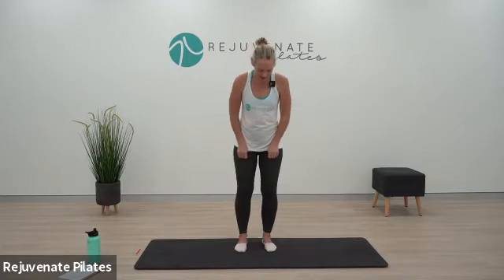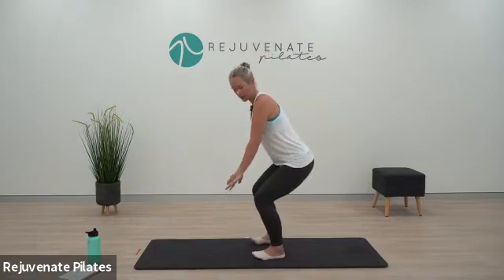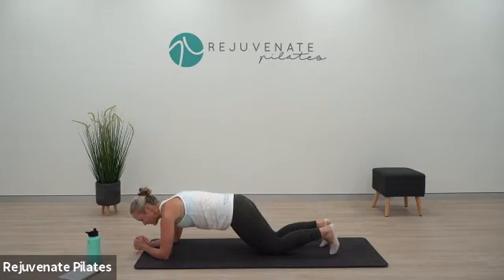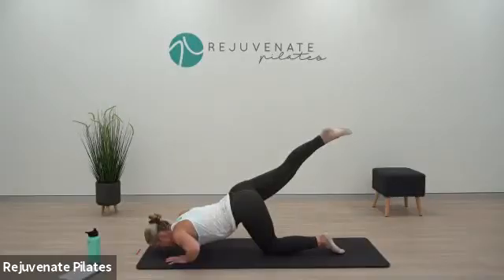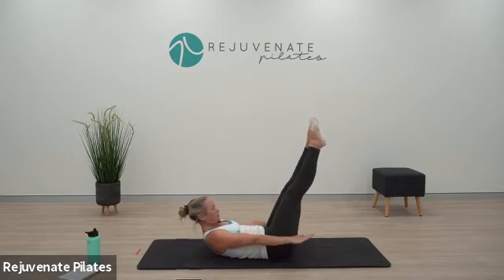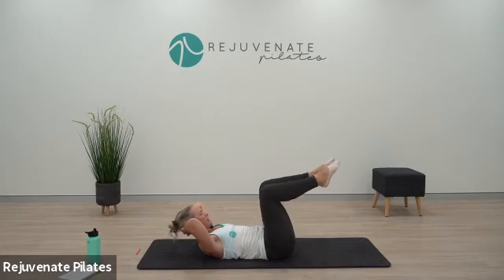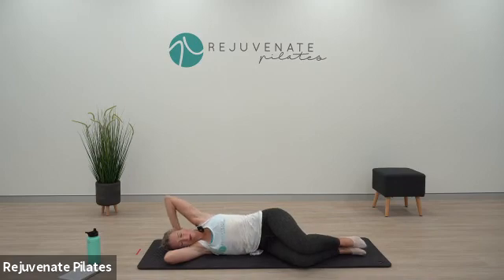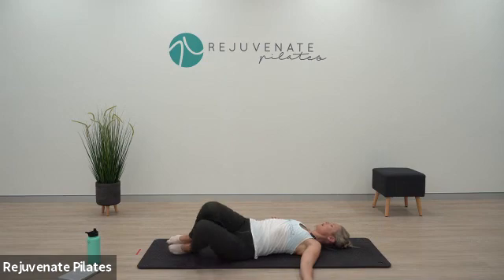45 Min Reformer Pilates Style At Home Workout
45 Min Reformer Pilates Style At Home Workout

Prepare to return to Reformer Pilates with this Reformer Style Mat Pilates workout with Jacinta! These exercises will assist in strengthen and tone your entire body. As you go through this Pilates workout, make sure you listen to your body, take breaks as you need to and maintain your Pilates breath as you go.

Are you a Sunshine Coast local? We have 3 beautiful Pilates Studios across the Sunshine Coast that each offer a Free Pilates Body Assessment (valued at $60) to anyone. They are a great opportunity for our Exercise Physiologist to identify your strengths, assess previous injuries and problem areas and give you a clear action plan on how you can reach your goals.
If you want to tone up, build strength & increase flexibility in person, get in touch with us!